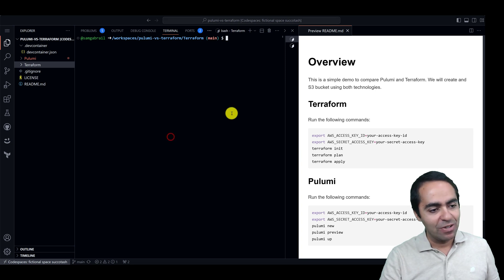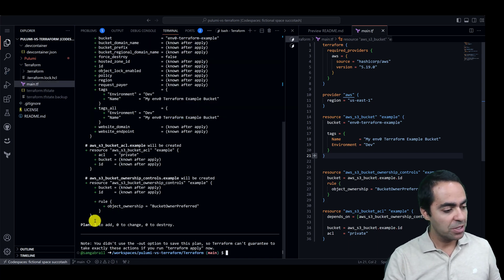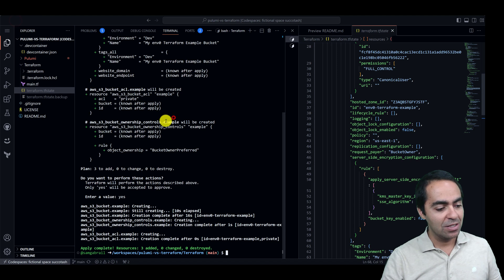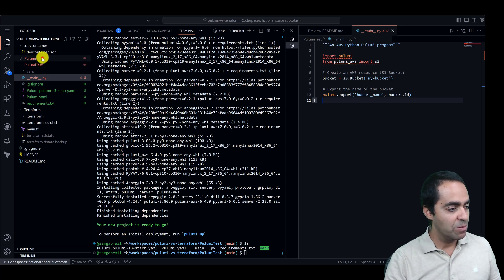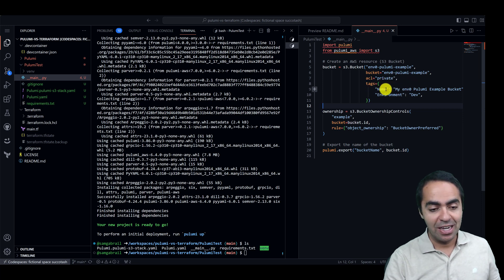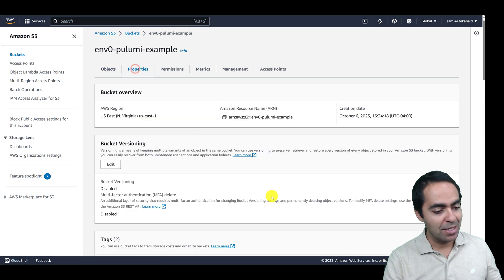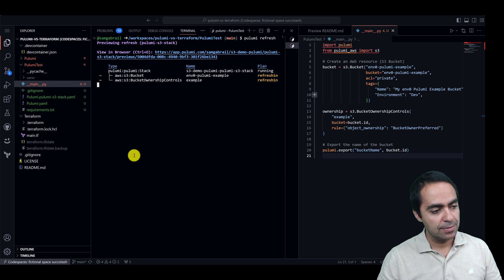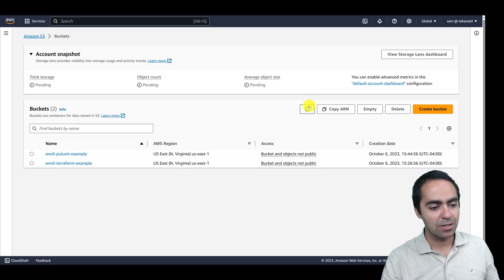Pulumi vs Terraform: An In-Depth Comparison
The world of Infrastructure-as-Code (IaC) has evolved by leaps and bounds. With a growing number of IaC tools available, DevOps teams often find themselves weighing the pros and cons of popular choices that pit Pulumi vs Terraform and others.

In this video, we’ll take a deep dive into the features, similarities, differences, and real-world use cases of Terraform and Pulumi. Specifically, we'll going to focus on the following:

- Comparison of Pulumi and Terraform: We’ll cover features, language flexibility, and community support.

- Languages: Terraform utilizes its own HCL while Pulumi supports multiple common programming languages. We will review how these differences in approach to state management can make one more suitable than the other.

- Real-world examples: We’ll demonstrate how both tools can be used for managing cloud infrastructure across multiple platforms securely.